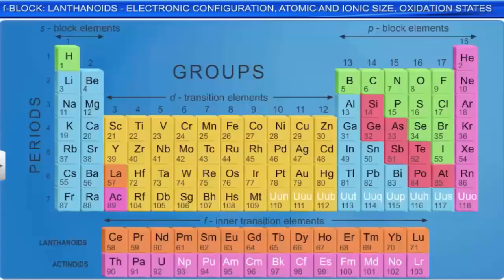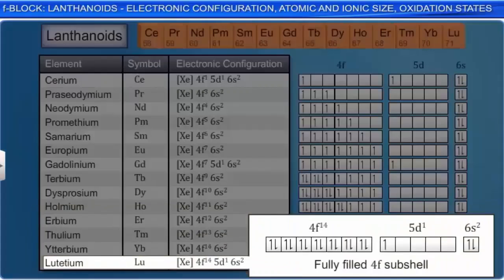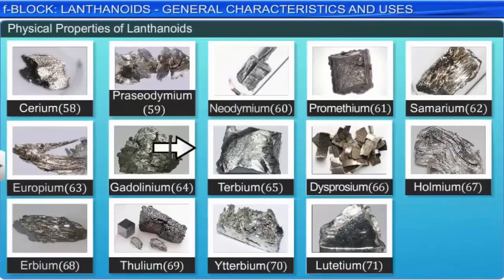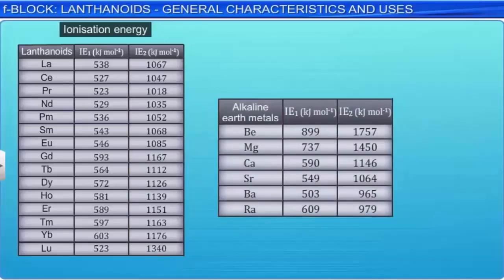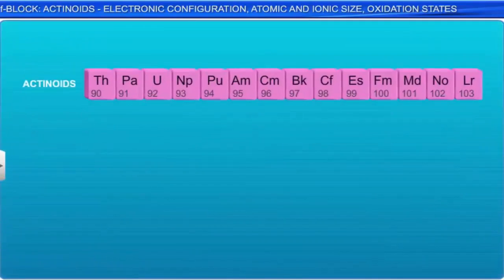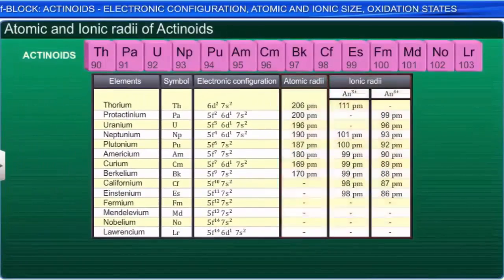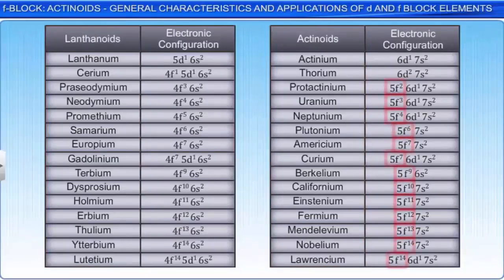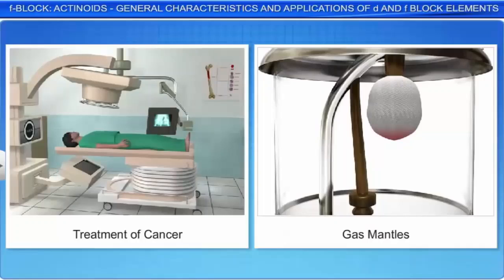8 The d & f Block Elements Part 3